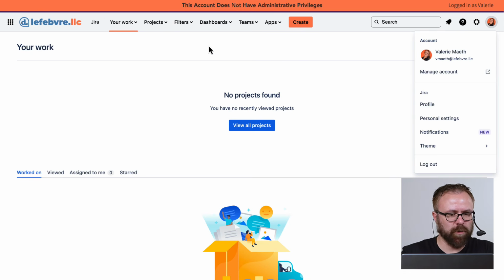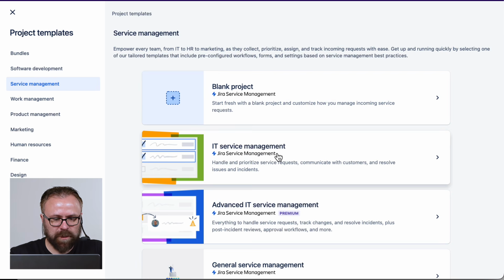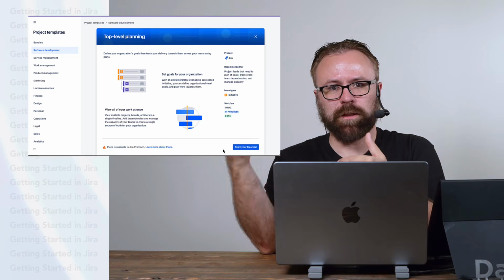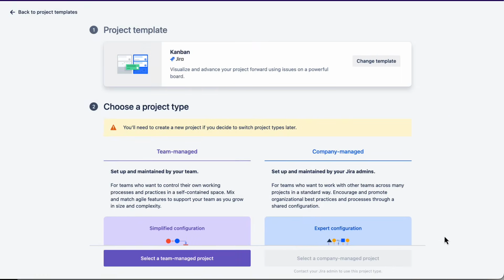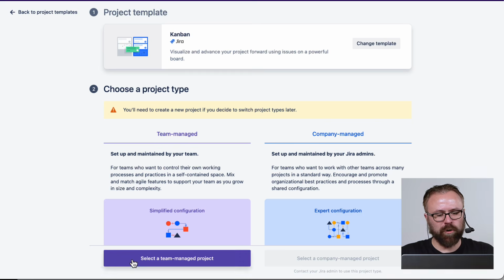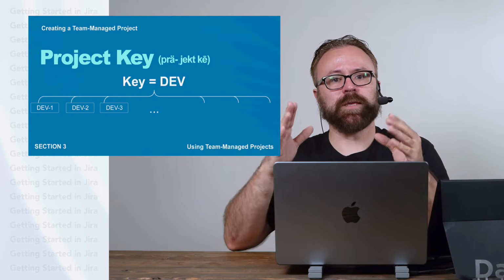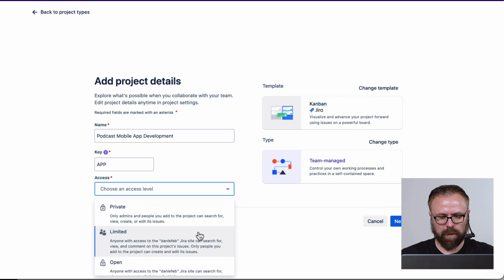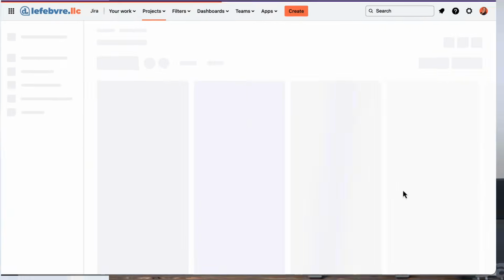Learn Jira: Creating a Team-Managed Project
Master the basics of Jira by learning how to create and configure a Team-Managed Project from scratch. This tutorial walks you through choosing the right template, setting up boards, customizing workflows, and managing access so your team can start collaborating instantly. Perfect for beginners who want a simple, flexible Jira setup that’s easy to maintain and tailor to their workflow.